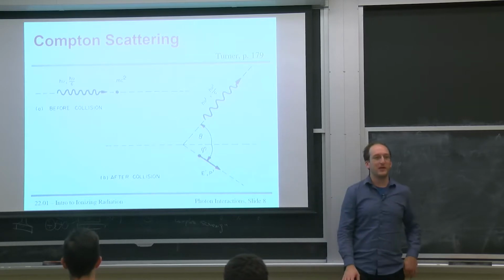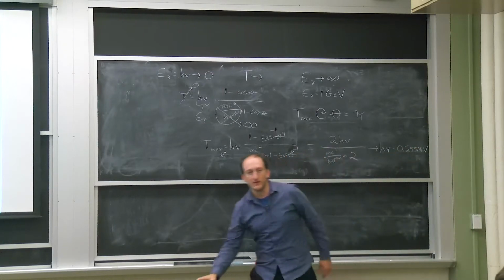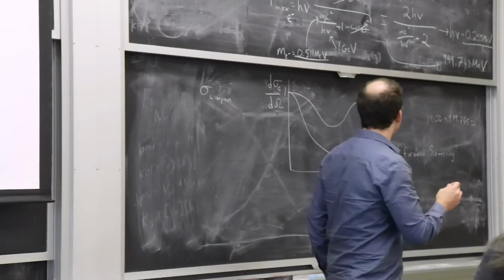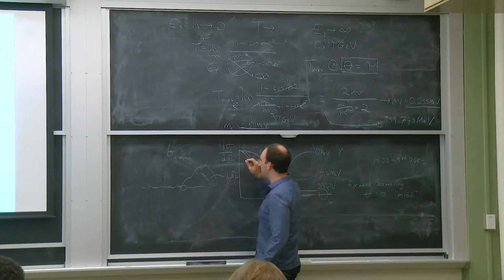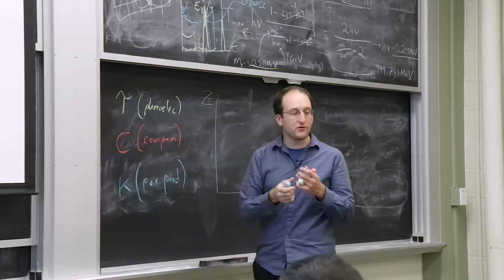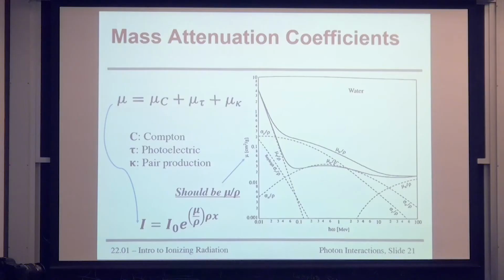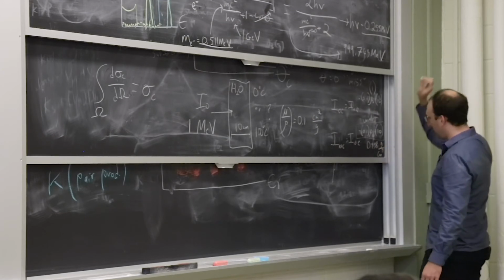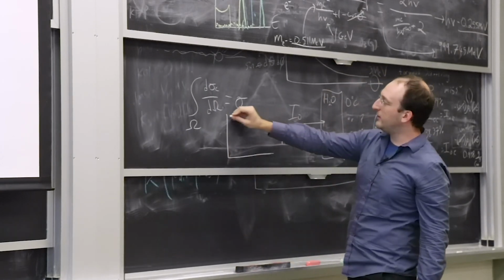15. Photon Interaction with Matter II — More Details, Shielding Calculations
More details of photon interactions are revealed, and a couple of mistakes from the previous day are corrected. The Klein-Nishina cross section is introduced to explain the angle-energy dependence of Compton scattering. A 'from-scratch' gamma counting spectrum is created from the individual photon interactions.